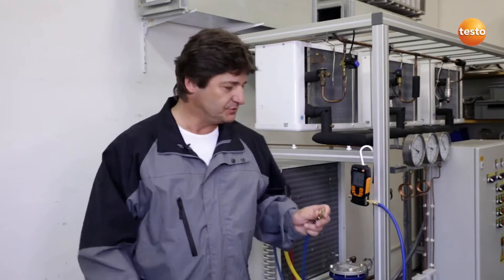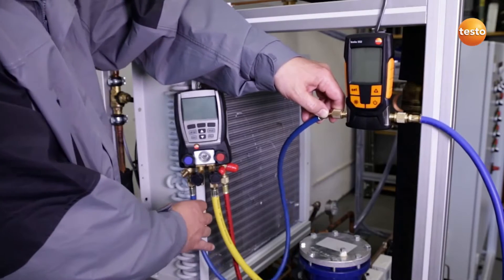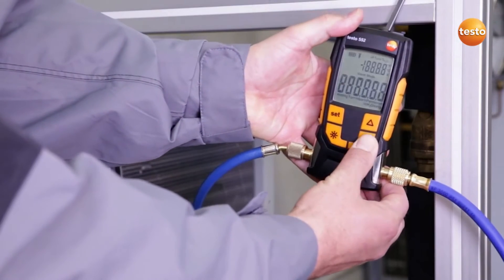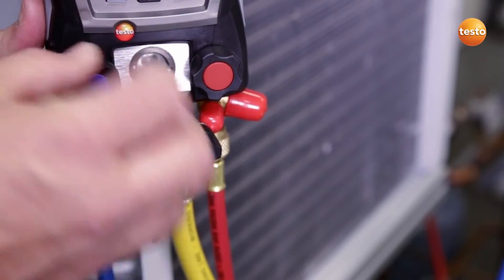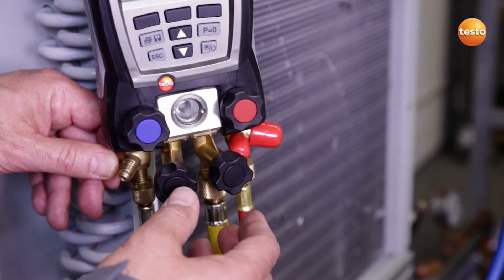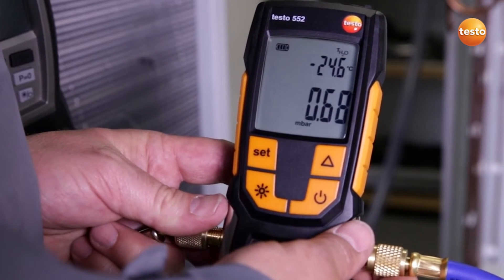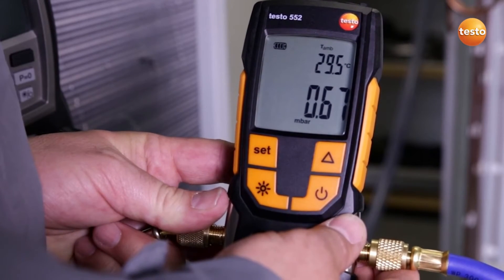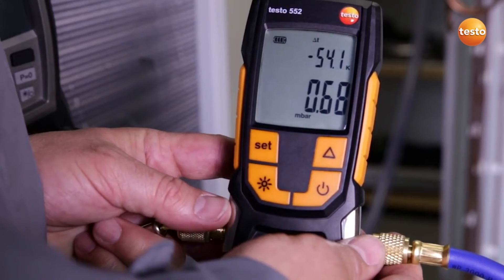Testo 552 Digital Vacuum Gauge (Bluetooth) Application Video: Evacuation Of A Refrigeration System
The testo 552 is a digital vacuum measuring instrument for the evacuation of refrigeration systems and heat pumps.  It measures even the smallest absolute pressures and provides highly precise information on the status of the dehumidification of a system (removal of foreign substances, incl. oils or foreign gases).